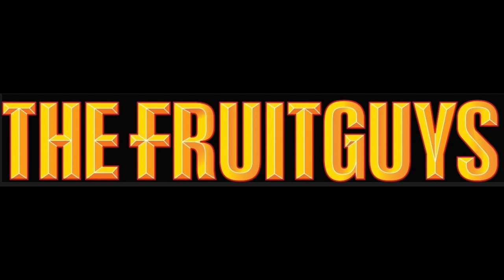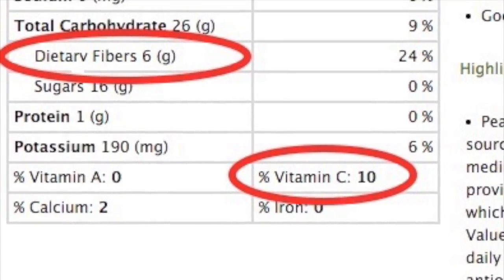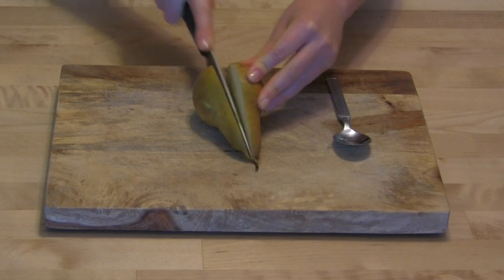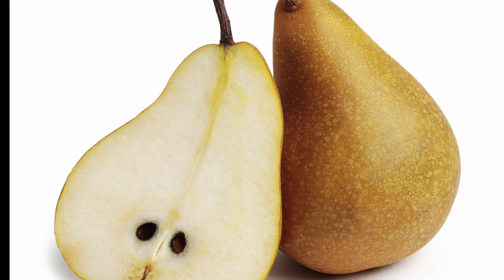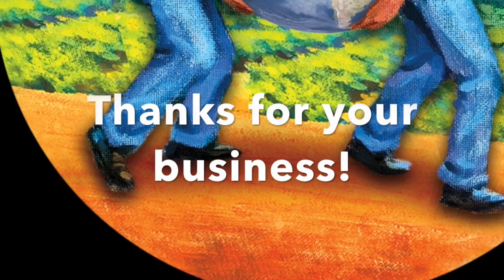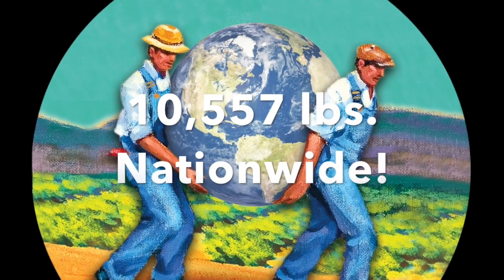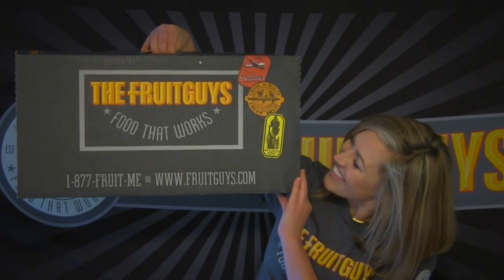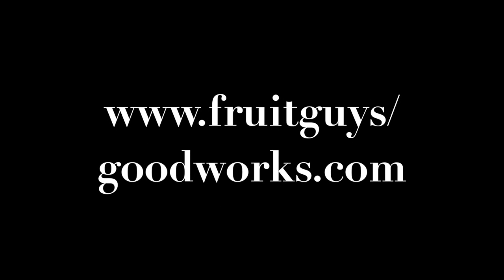All About the Bosc Pear! Episode #4 East Coast - The FruitGuys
Tune in, as The FruitGuys bite into the ins and outs of the Bosc Pear. Learn nutritional benefits, tips, tricks, and the history of the fruit!

Curious about what's in this mix?